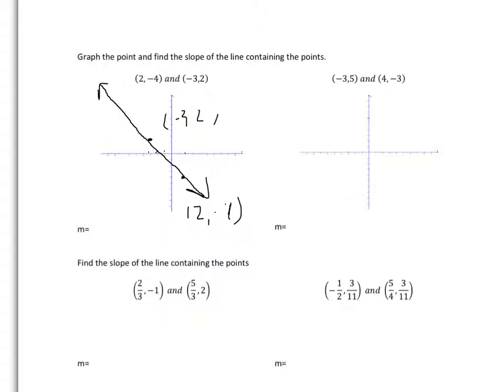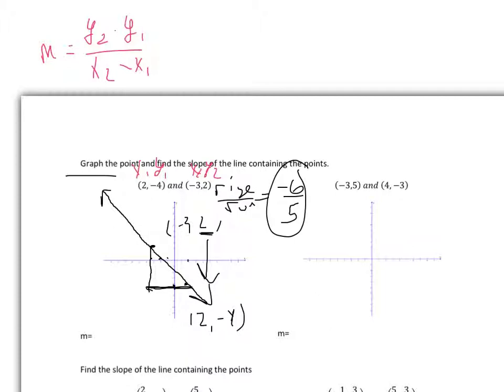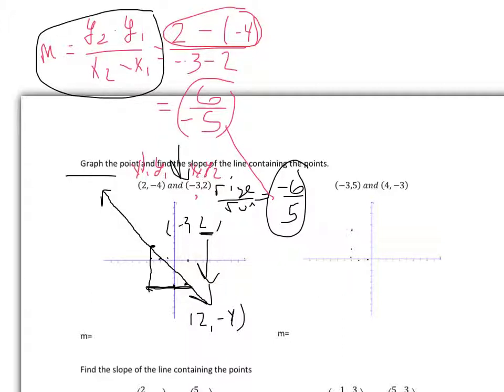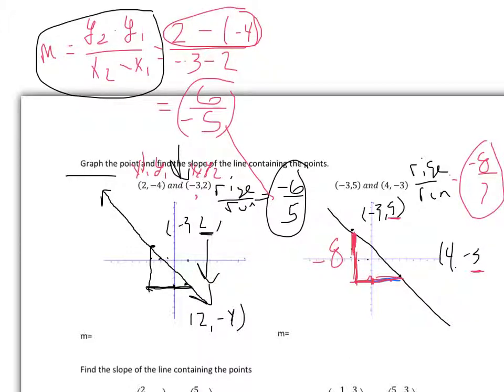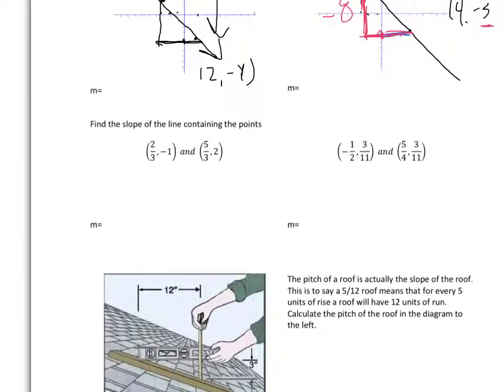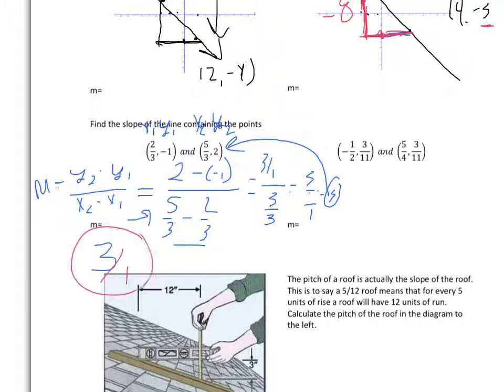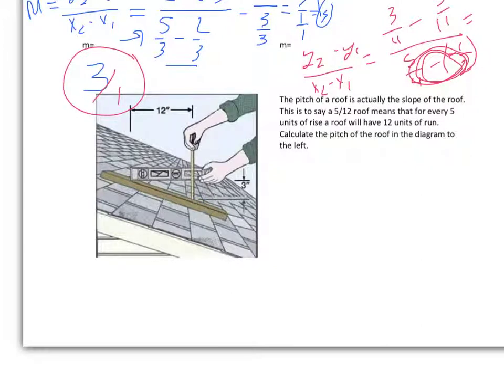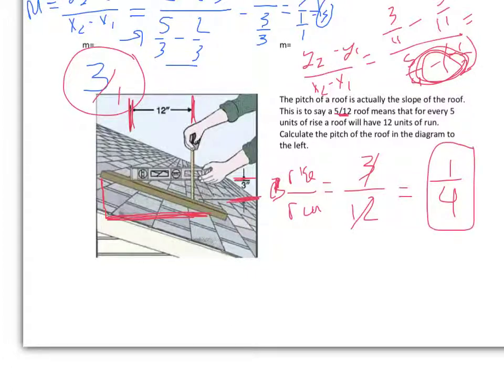Math 88/89 4.3 Linear Eq. slope pt. 2